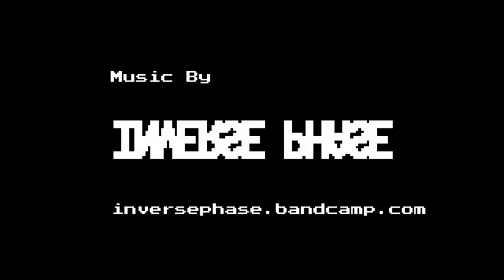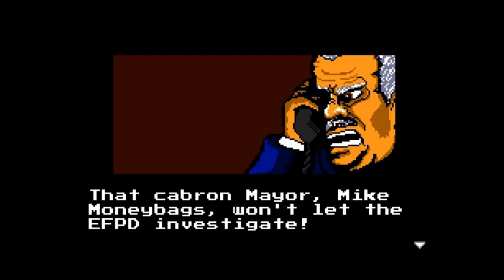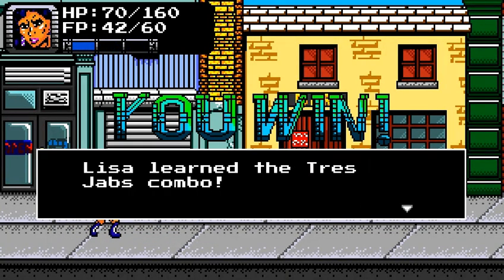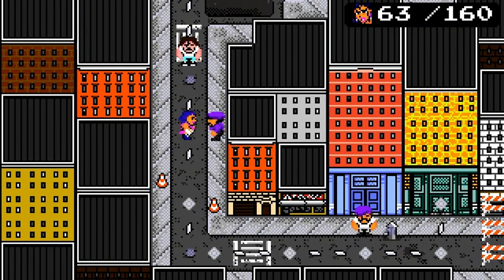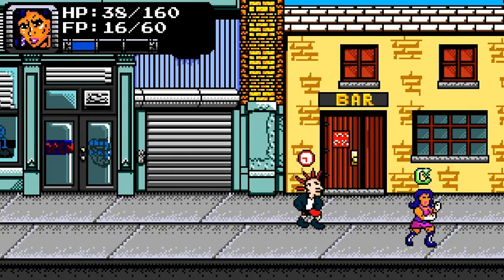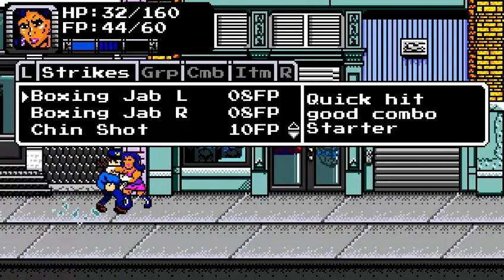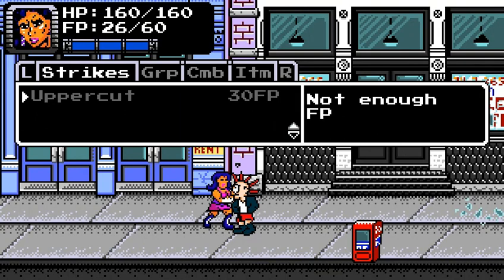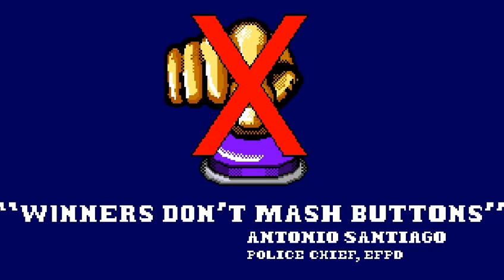Let's Play Treachery in Beatdown City: Strategic Beat 'Em Up?!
Not-quite turn based strategic beat'em'up action! This game should not work. But it really does! Rough around the edges in alpha, but will be interested to see the outcome.

Game is for PC/Mac
I mention this in the video, but note this is an alpha so bugs will be fixed, gameplay/etc may/will be changed.